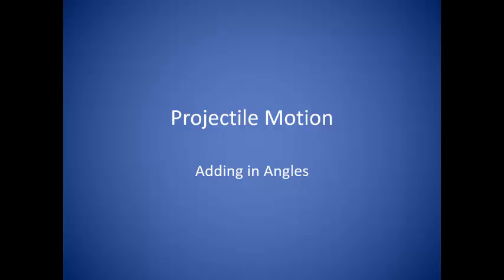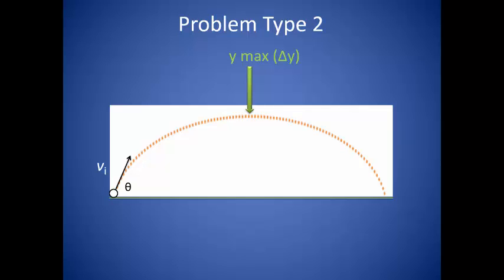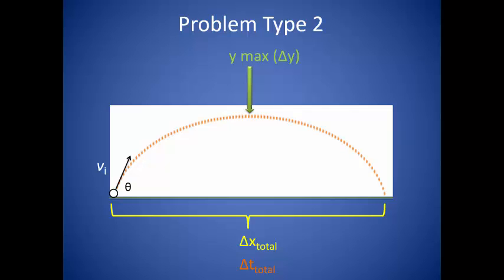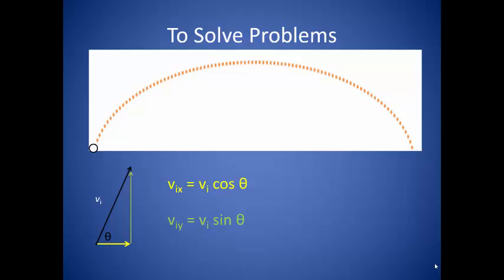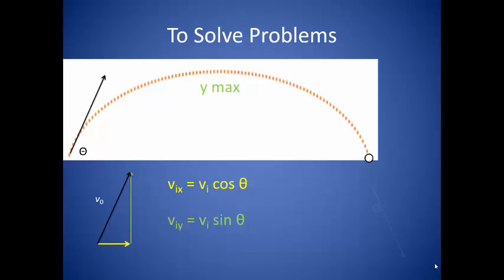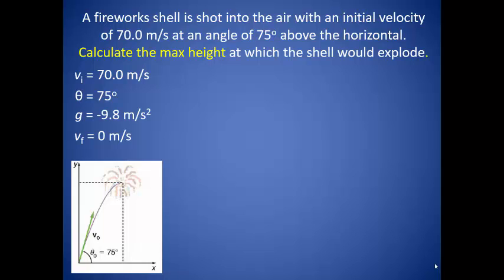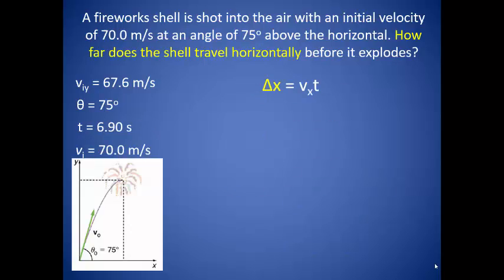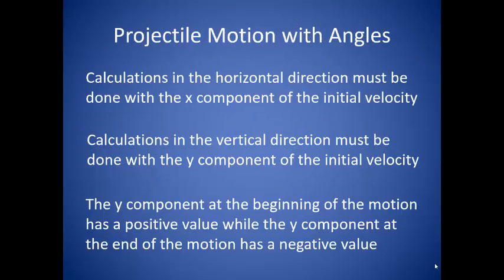4 Projectile Motion Problems Part II